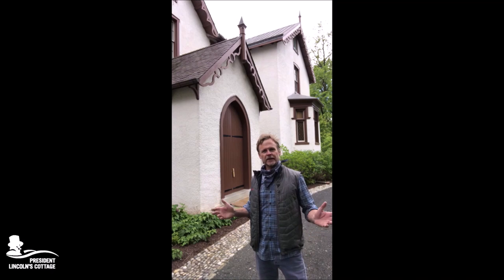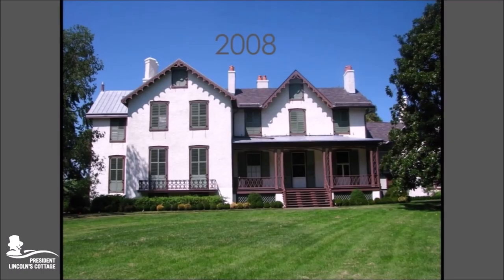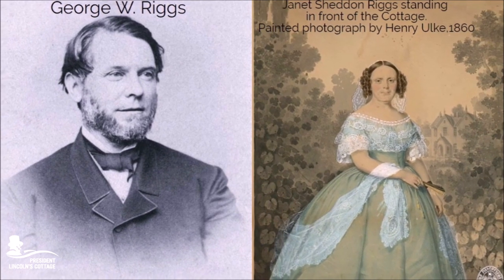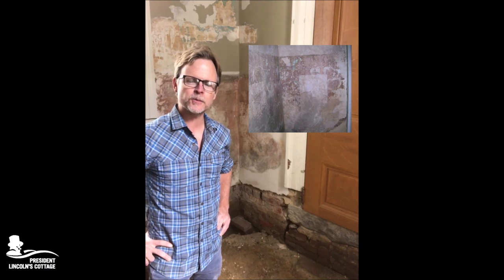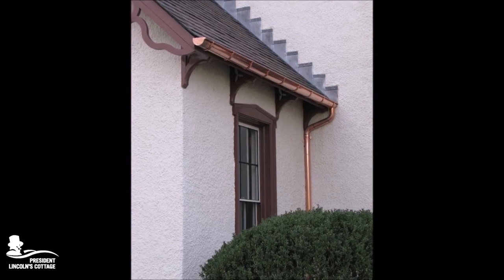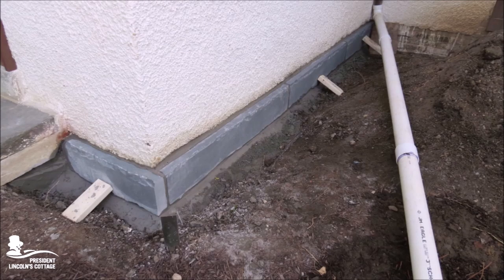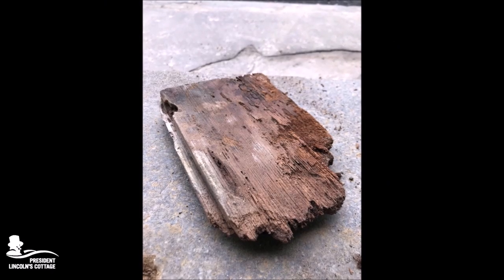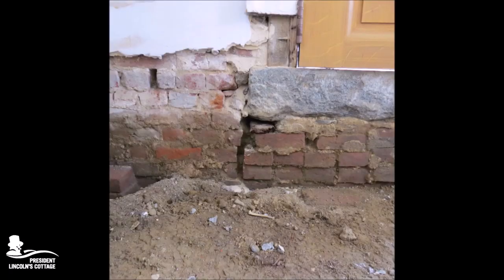Vestibule Restoration Project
Senior Preservationist Jeff Larry walks the viewer through the ongoing restoration of the Cottage vestibule and highlights some exciting recent discoveries.